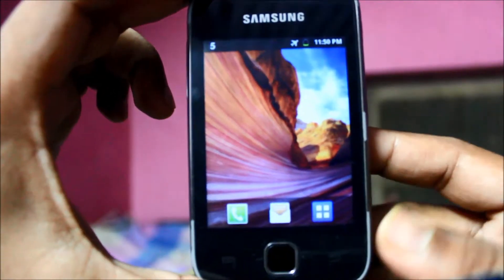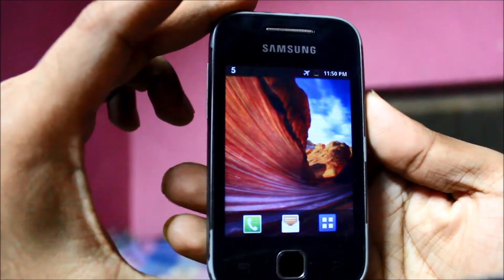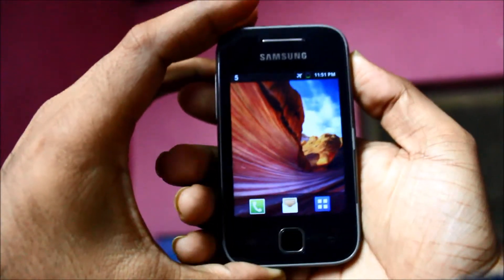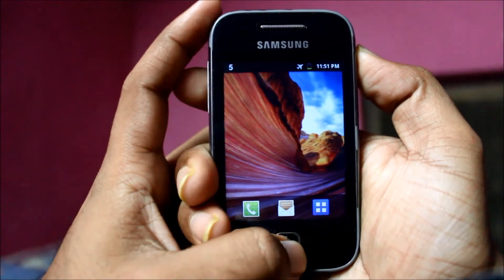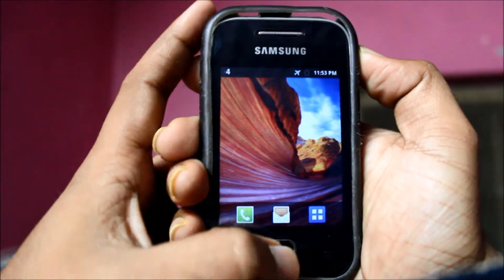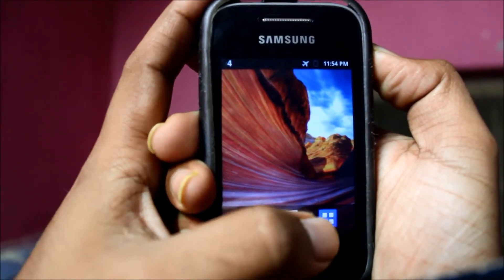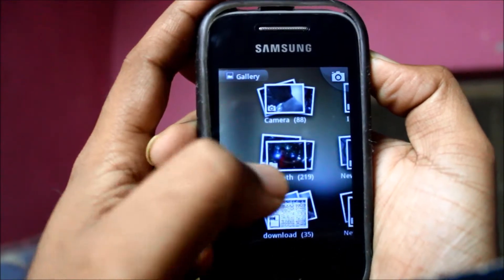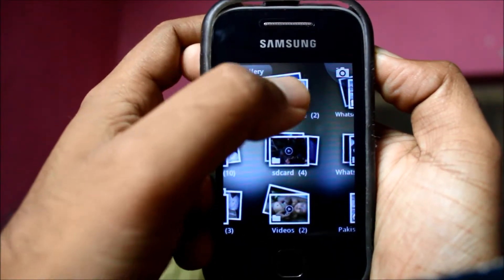Samsung Galaxy S4 : How to take a Screen Shot.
Sometimes, you would be required to take a screen shot of your Samsung android phone. In this video, I'll show you how to do it. I've used my Samsung galaxy Y smartphone to demonstrate it but it works the same way in all Samsung android phones.